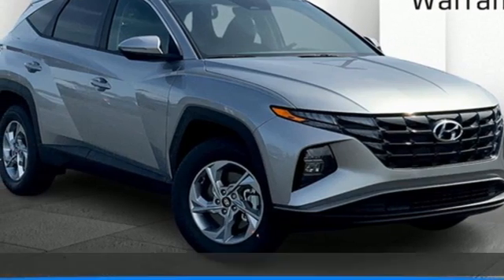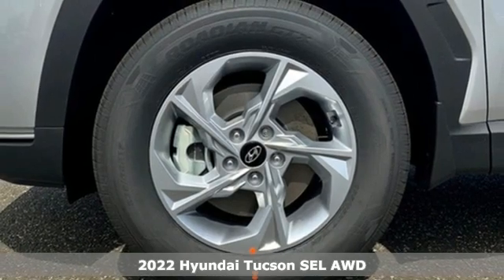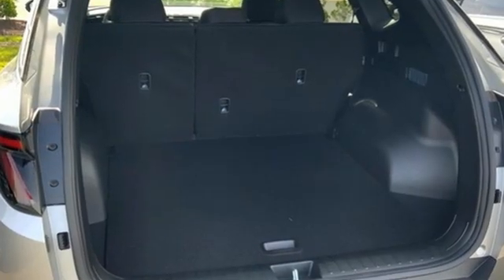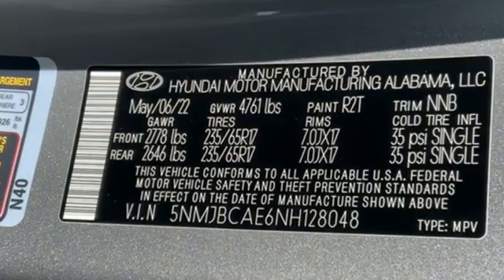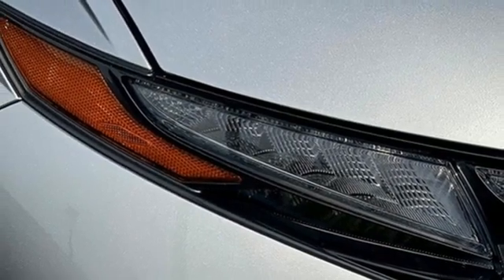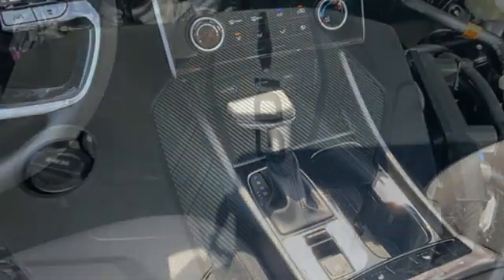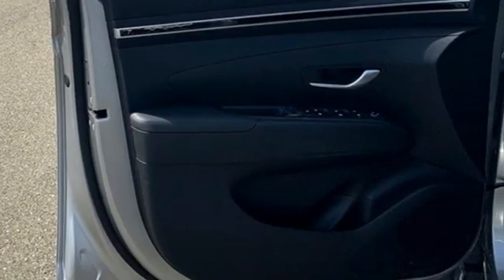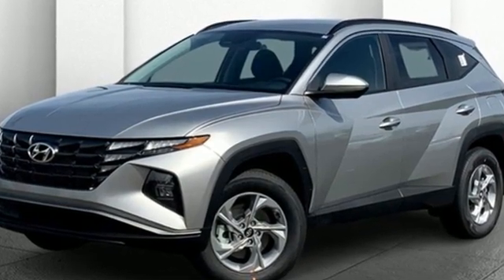New 2022 Hyundai Tucson Capitol Heights MD Washington-DC, MD FNH128048 - SOLD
Year: 2022
Make: Hyundai
Model: Tucson
Trim: SEL
Engine: 2.5L I4 DGI DOHC 16V LEV3-ULEV70 187hp
Transmission: 8-Speed Automatic with SHIFTRONIC
Color: Silver
Interior: Black
Stock #: FNH128048
VIN: 5NMJBCAE6NH128048
Shimmering Silver 2022 Hyundai Tucson 2022 Hyundai Tucson SEL AWD 8-Speed Automatic with SHIFTRONIC AWD. 2.5L I4 DGI DOHC 16V LEV3-ULEV70 187hpbrDealer Adjustment reflects either added equipment, a high-demand vehicle selling for above MSRP or both. Ask your dealer for details.brWe make every effort to provide accurate information but please verify options and price with management before purchasing. All vehicles are subject to prior sale. All prices are special internet prices only. All financing is subject to approved credit. Prices exclude dealer installed options, tax, tags, registration fees and processing fee of $499 (Not required by law). Published price subject to change without notice to correct errors and omissions or in the event of inventory fluctuations. Vehicle offers/prices & internet price quotes valid for 48 hours from initial posting date, subject to change by dealer/manufacturer without notice. All available manufacturer rebates and incentives are included in the internet price. Some manufacturer rebates may not be compatible with special manufacturer finance offers. Manufacturer rebates and incentives are valid during a time period set by the manufacturer and are subject to change without notice. Additional manufacturer rebates and incentives may apply to those who qualify and may lower the sale price. Buyers may not qualify for every incentive and rebate. Dealer installed options are additional. Stock photo colors, options and trim levels may vary. Not responsible for typographical errors. Published price subject to change without notice to correct errors and omissions or in the event of inventory fluctuations. Vehicles may be in transit to dealer. Vehicle photos may not match exact vehicle. Please call to confirm availability status. NHTSA Government 5-Star Safety Ratings are part of the U.S. Department of Transportationa€TMs New Car Assessment Program Model tested with standard side airbags (SAB). **Based on model year EPA mileage ratings. Use for comparison purposes only. Your mileage will vary depending on driving conditions, how you drive and maintain your vehicle, battery pack age/condition, and other factors.

Address:
1770 Ritchie Station Court